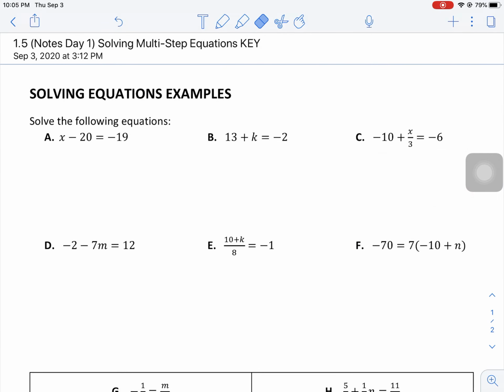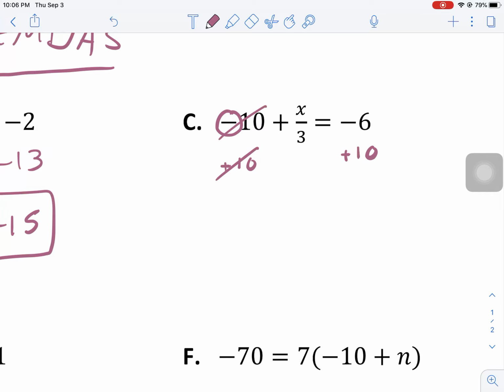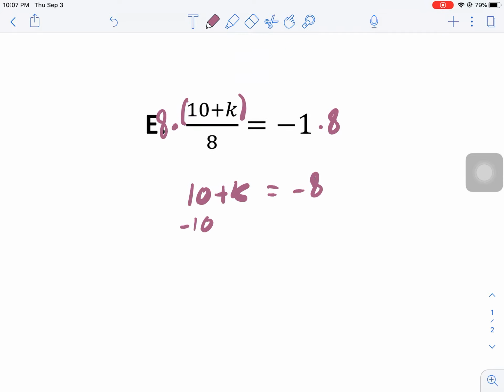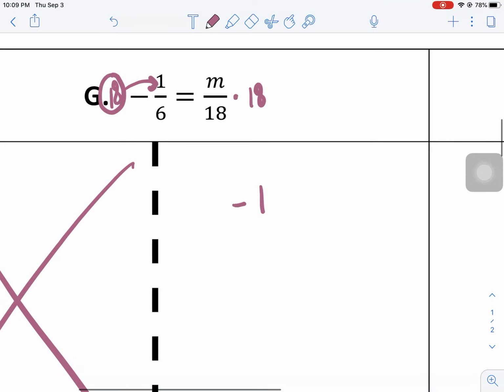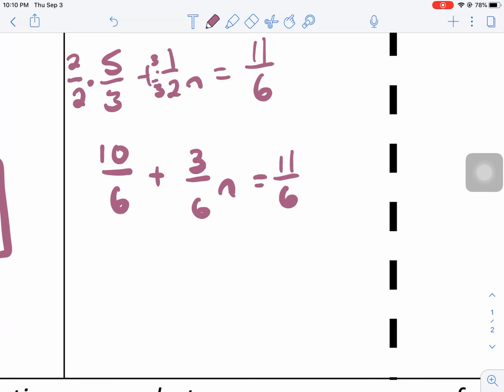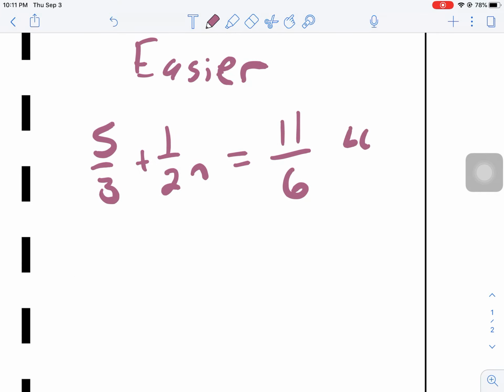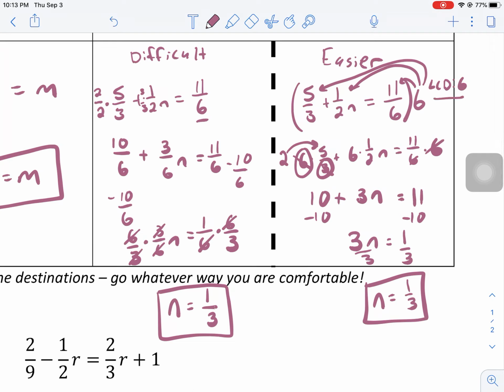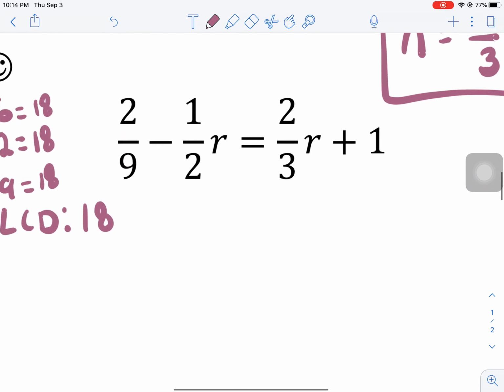1.5 (Video Notes) Solving Multi Step Equations